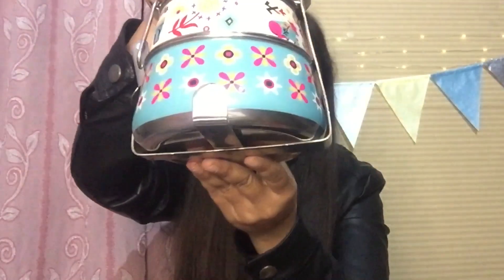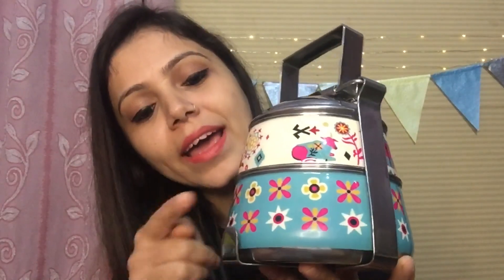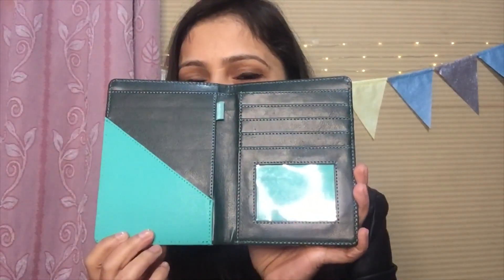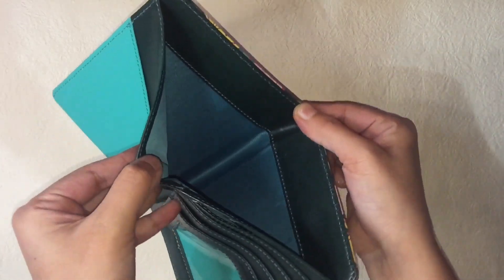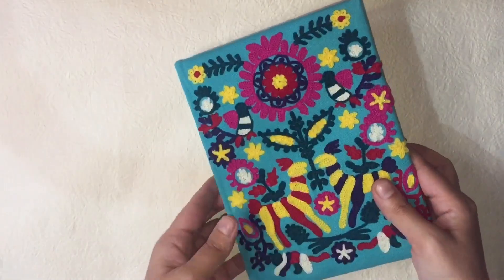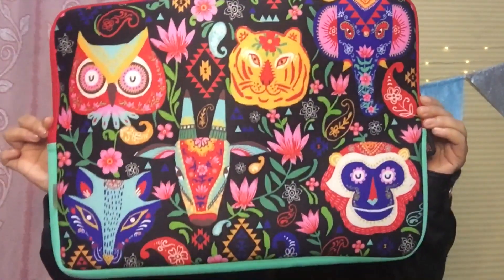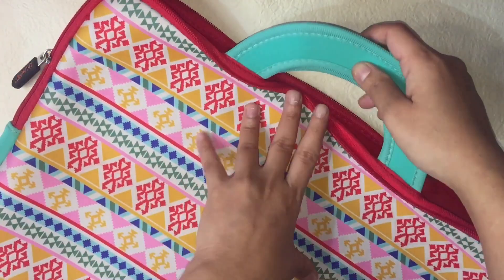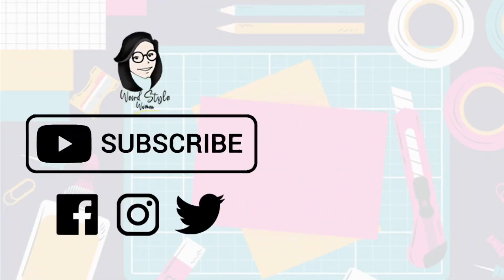Gifts From Chumbak | Chumbak Haul 2021 | Stationery From Chumbak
Hey Everyone Sharing Stuff Which Giftted by my Friend from Chumbak, I Love Chumbak as a brand, love the patterns, Stuff, Color. Let me know I have to make Haul Video for this or not. Watch this till the end.

Courier Service will also be aviliable. We can make gifts according to your budget too..